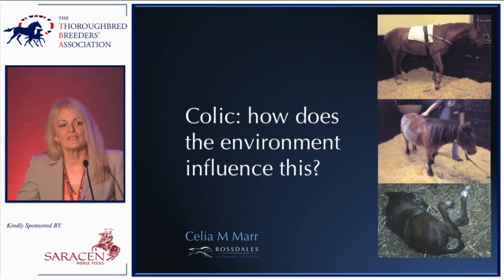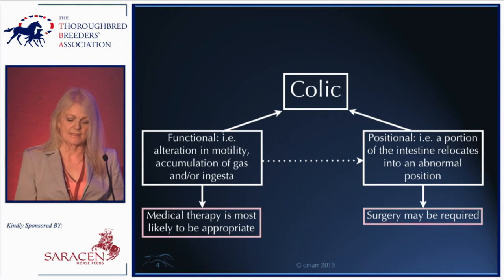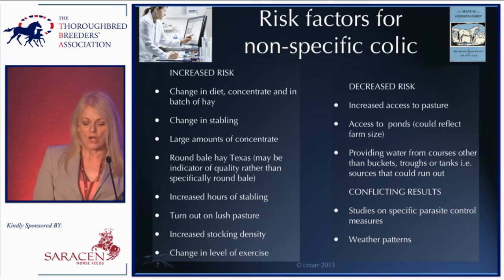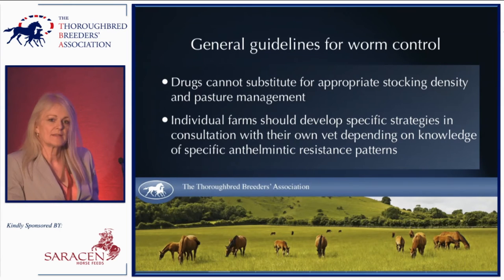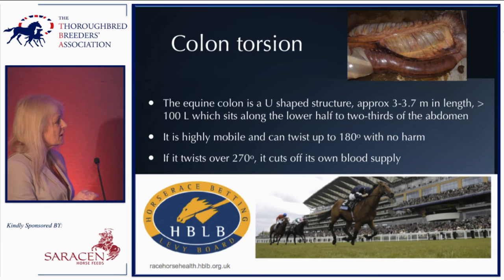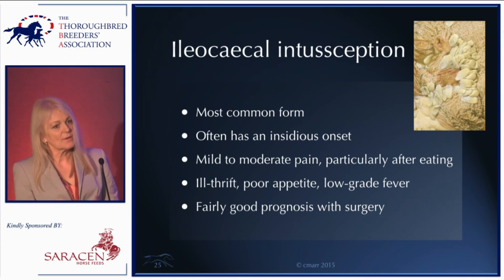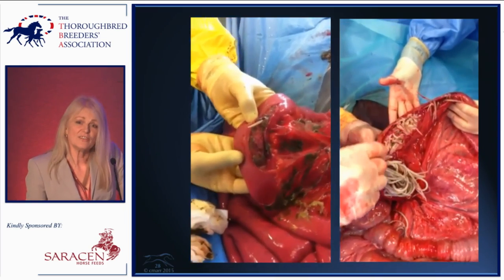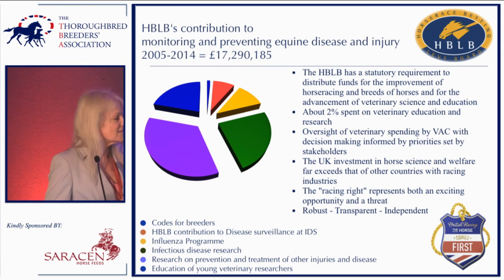Dr Celia M Marr - Colic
How the Environment can influence Colic